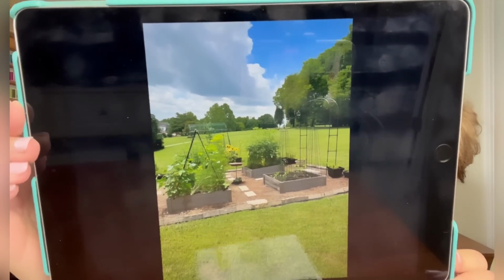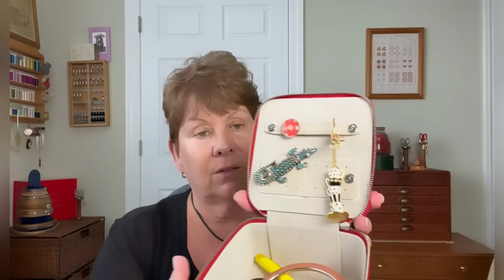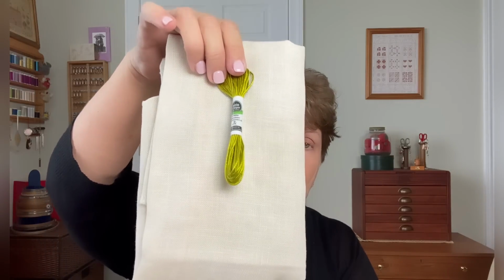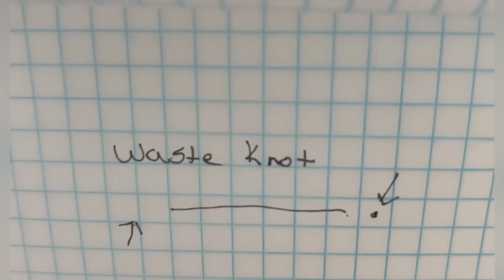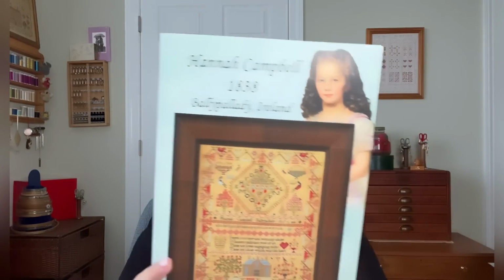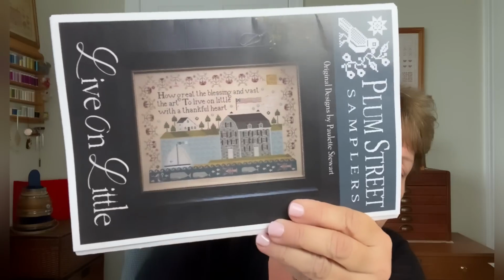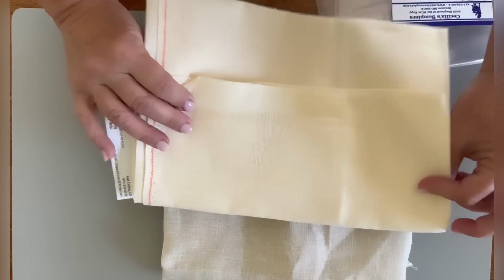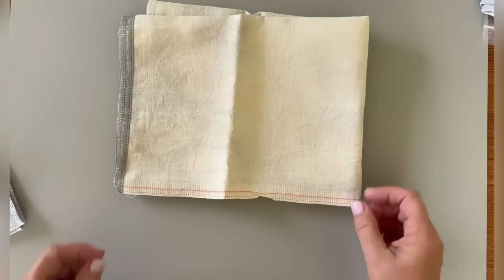FlossTube episode 16 - a new linen comparison, a new summery start and a FINISH!(July 1, 2023)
Hi everyone, welcome to my FlossTube episode16!

Today I have A FINISH (YEAH!), a new linen comparison, a demo, WIPS, working on a SAL and a new summery start that I love.

Thank you again for joining me, I hope you will sit back, relax and stitch as we visit together.

WEBSITES MENTIONED

Thread Conversion in my FlossTube number 4

THREAD CONVERTOR
THREAD CONVERSION LIST BY THISTLES

ACCES COMMONDITIES
Au Ver As Soie

SAL MENTIONED
Hannah Campbell (Facebook Group HATS Hannah Campbell 1838 - SAL)

KAREN'S REFIGERATOR DILL PICKLES
A yummy recipe, my "go-to" refrigerator pickle recipe. You can slice very thin to use on  burgers or sandwiches. Slice thicker for thick rounds, quarter for spears.

 Amount of cucumbers will depend on your garden out-put and the amount of garlic and dill will depend on your personal choice.  Sometimes I use more and sometimes I use less, just to mix it up. If you like spicy add more red pepper flakes.  If you don't like spice, you can leave it out.

The little bit of sugar in the brine mellows out the tanginess of the vinegar without turning into a "sweet" pickle.

If you have left-over brine, I've  saved in a sterilized jar in the fridge for a few days and then reboiled and cooled for the next batch.

pickling cucumbers
minced garlic
fresh dill
2 quarts water
1 cup vinegar
1/3 cup canning salt
1/4 cup sugar
crushed red pepper (optional)

Quarter or slice cucumbers.  (Washed and blossom end trimmed off)

In large pan or pot -  add water, vinegar, canning salt and sugar.  Bring to a boil and then cool.

In large (sterilized) canning jars, place 2 Tablespoons of garlic, a few springs of dill and  a couple of shakes of red pepper flakes (optional) in each jar.

Pack jars with cucumbers.  Pour boiled and cooled brine over to fill each jar ( leave 1/2" head space).

Cap with sterilized lids and bands, refrigerate for 3-4 days before eating.

Will keep in refrigerator for several months.

FAVORITE PRODUCTS MENTIONED
4.00 Readers
6.00 Readers